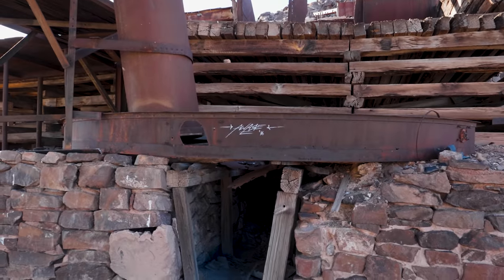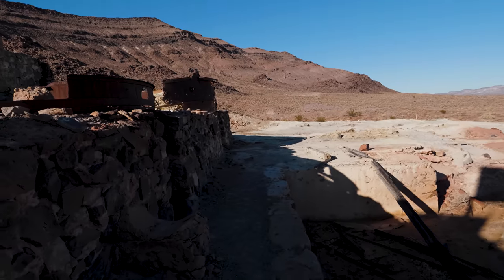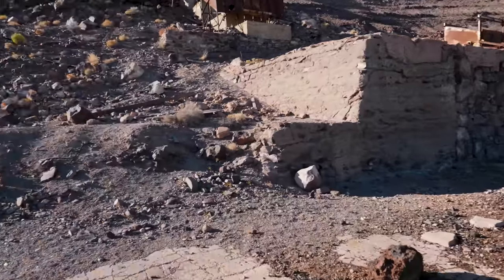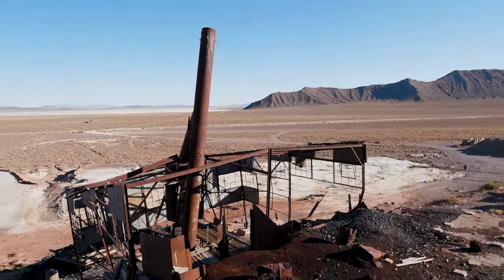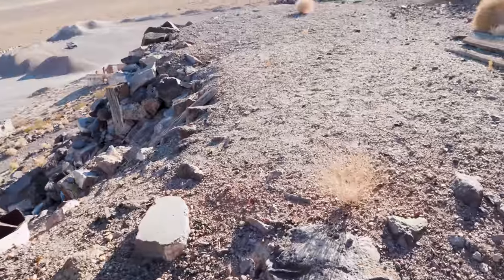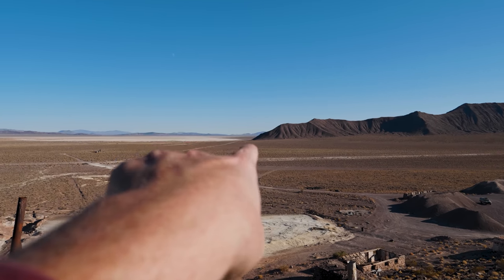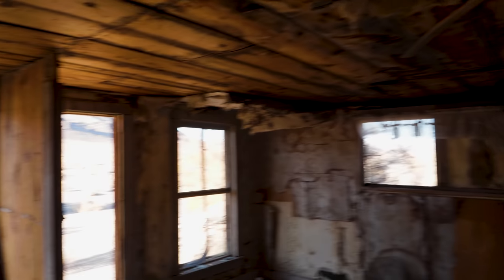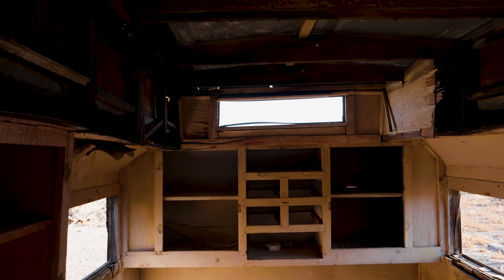Forgotten Gem of Sarcobatus Flat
Who ever travels Sarcobatus Flat following the old wagon road from either of its extremes and takes the time to cross this mass expanse, will feel as if they can see the end of the world. Hidden within this lonely land, is a lot of history dating from prehistoric to modern times. At the far north end lies Bonnie Claire Townsite and Mill. On this journey I will show you these sites along with giving a very brief history. Enjoy...